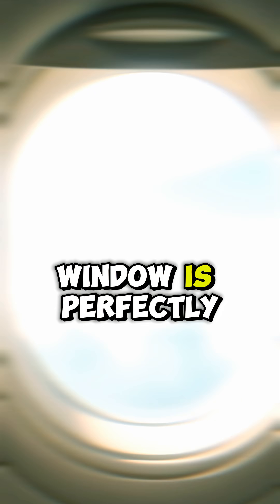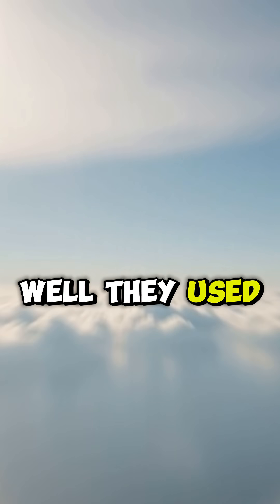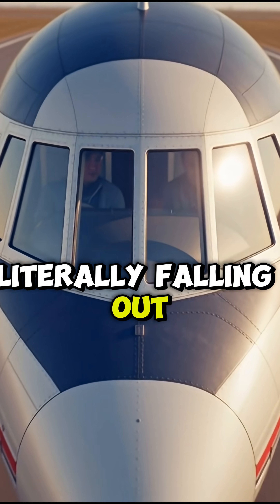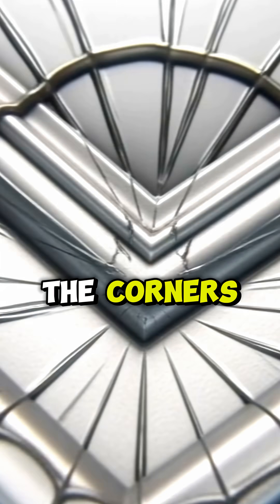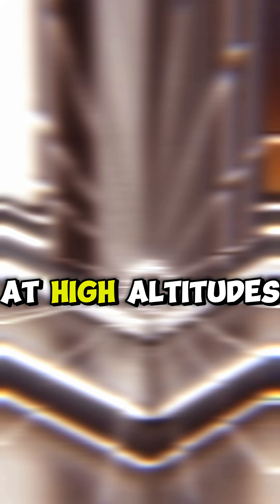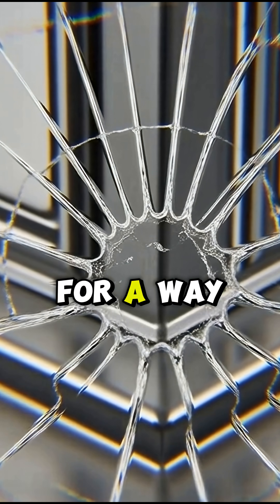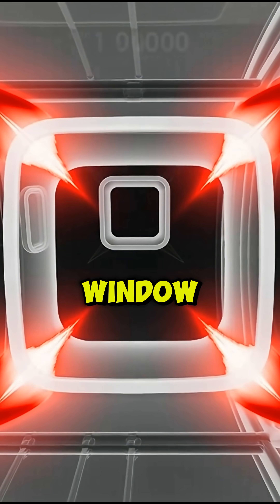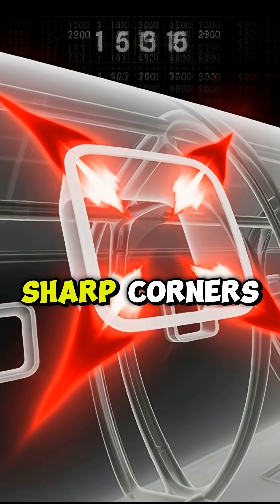The Deadly Mistake of Square Windows...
Why Airplane Windows Are Never Square ✈️
How Round Windows Saved Aviation!
Did you know that square windows used to cause planes to explode? Learn the deadly engineering logic behind why every airplane window is now round.